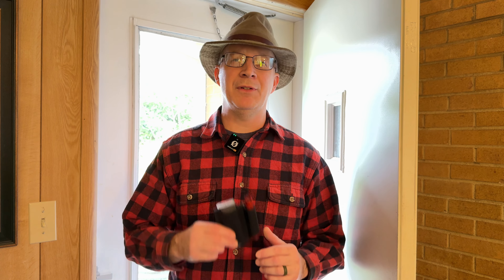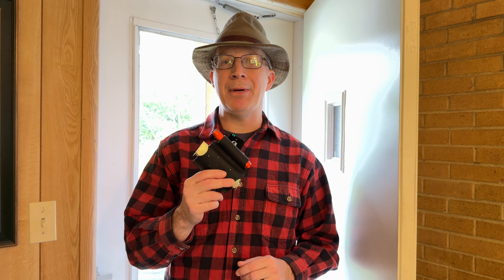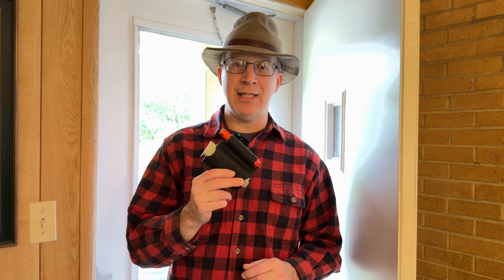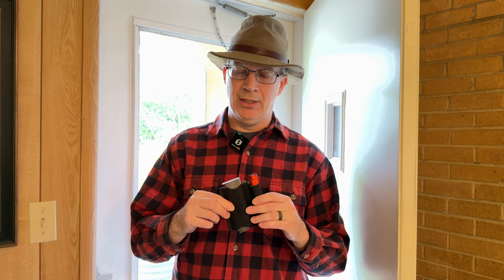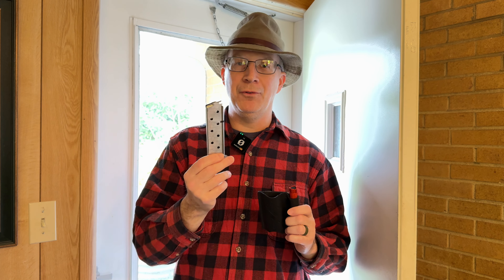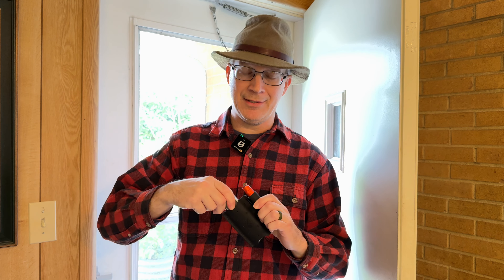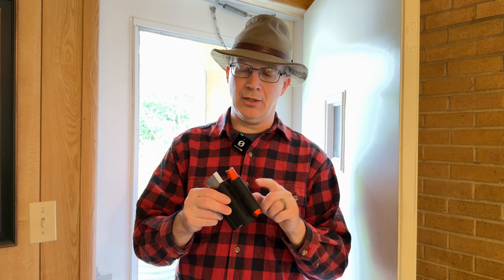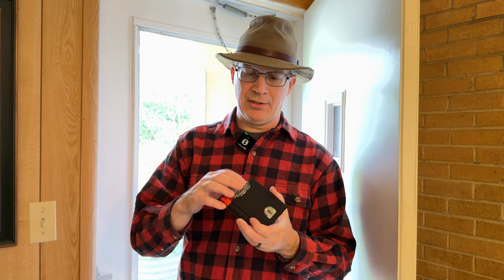1791 EDC Pocket Duo - Classic Woodsman Review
Watch as The Classic Woodsman reviews the 1791 EDC Pocket Duo Everyday Carry / Tool Organizer. A convenient way to organize your pocket essentials!